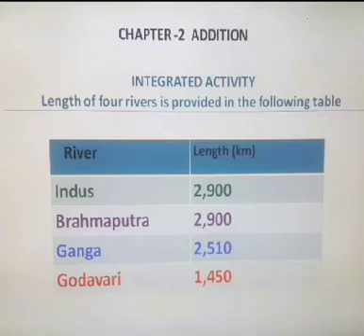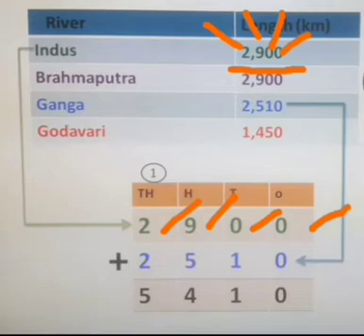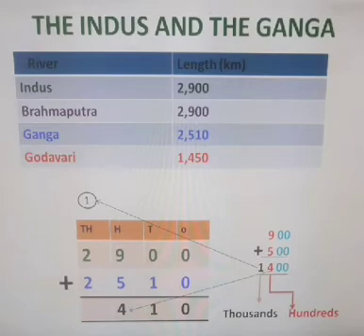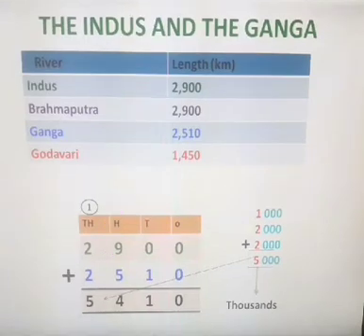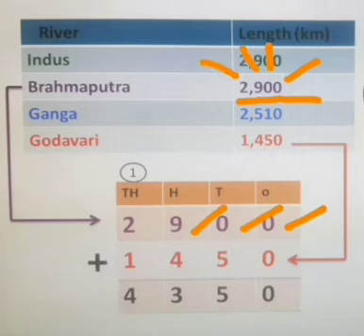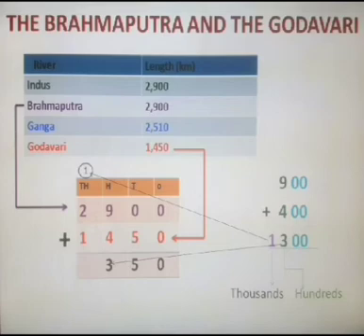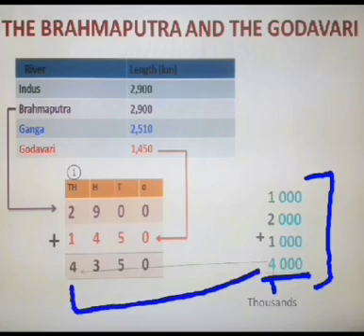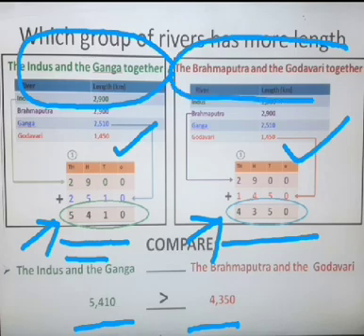GRADE 3 MATHS L2 ADDITION INTEGRATED ACTIVITY